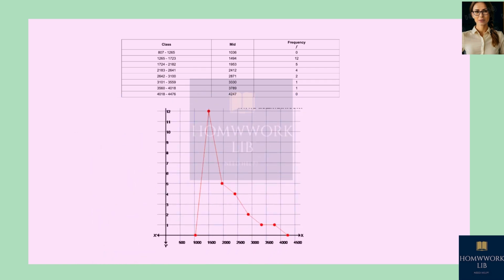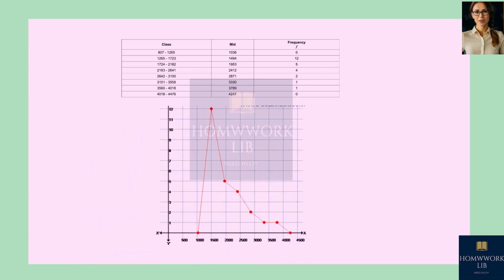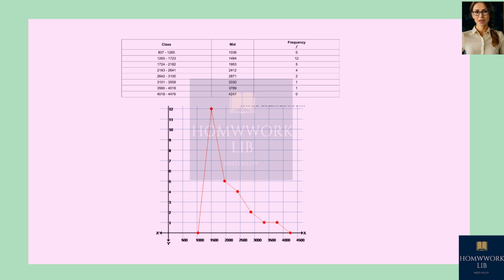[Math] | Suspension Bridges Spans The following frequency distribution shows the length in feet of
[Math] | Suspension Bridges Spans The following frequency distribution shows the length (in feet) of the main spans of the longest suspension bridges in the United States. Construct a frequency polygon. Class limits Frequency 1265 – 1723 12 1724 – 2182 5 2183 – 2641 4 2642 – 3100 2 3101 – 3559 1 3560 – 4018 1 Total 25 Send data to Excel Suspension Bridges Spans Frequency 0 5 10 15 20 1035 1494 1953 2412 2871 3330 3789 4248 Spans (in feet)